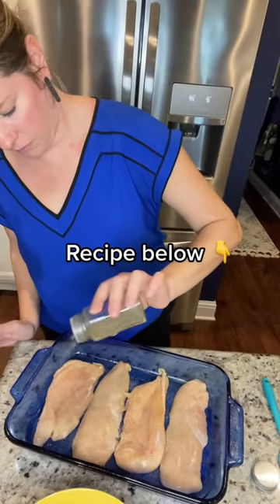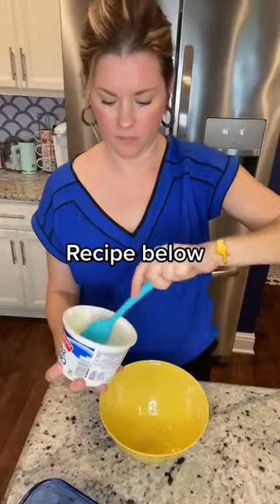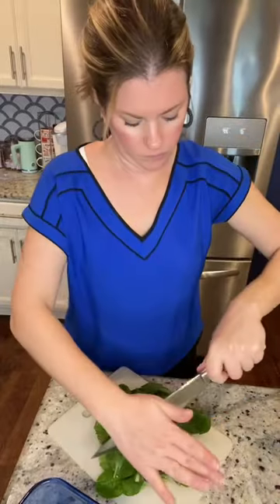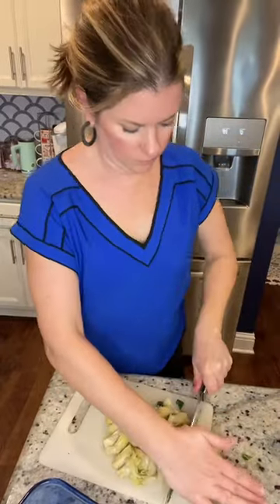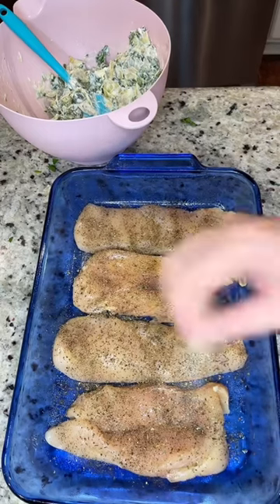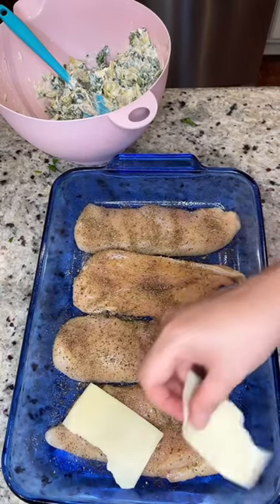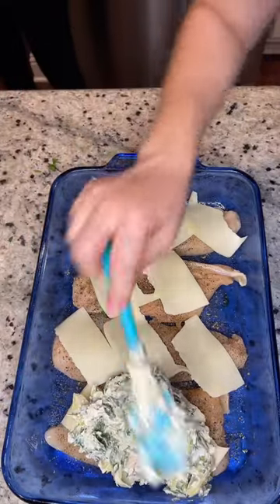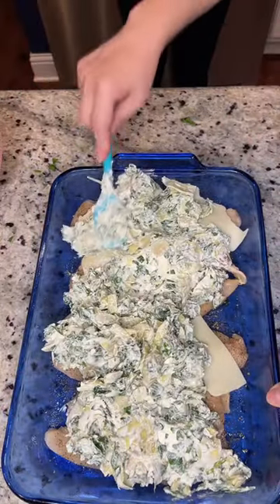Spinach artichoke chicken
Spinach Artichoke Baked Chicken
2 lbs chicken breast
1 tsp salt
1 tsp pepper
1 tsp onion powder
1 tsp dried basil
1 tbsp garlic cloves minced
2 cups spinach chopped
1 can artichoke hearts chopped
4 oz cream cheese, softened to room temp
1/4 cup sour cream
1/4 cup mayonnaise

Cut the chicken breast in half longways so they are thinner
Add chicken to a casserole dish and season with salt, pepper, basil and onion powder
In a bowl mix together the cream cheese, mayonnaise, sour cream, artichokes, garlic and spinach. Spread over the chicken
Cover with foil and bake 20-30 minutes until the chicken is cooked through.
Serve with pasta